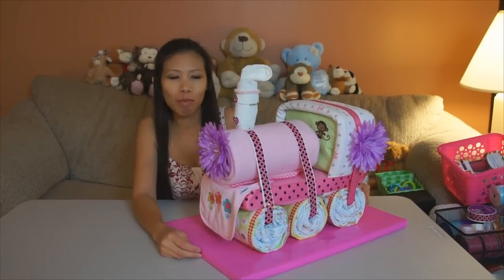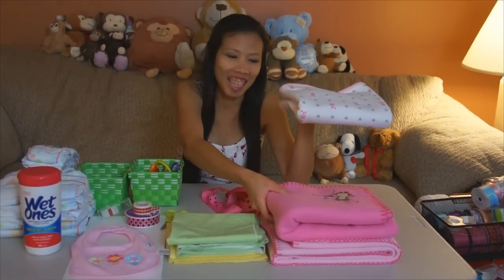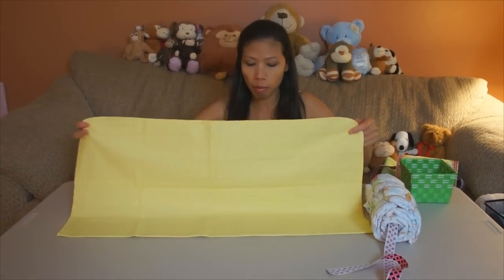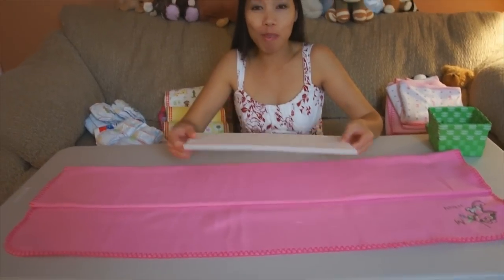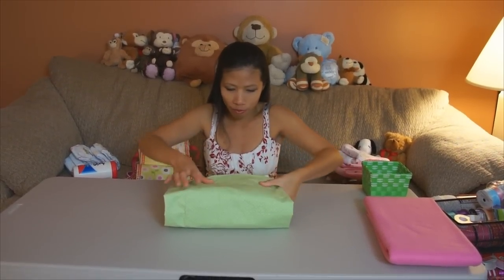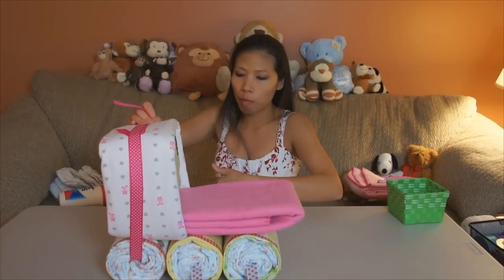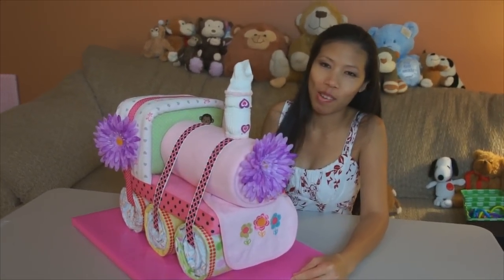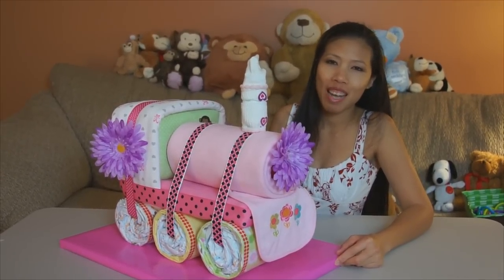Choo Choo Train Diaper Cake - How To Make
Another Fun Diaper Cake video Tutorial: ) In this video I show you how to make a cute Choo Choo Train Diaper Cake! Just another fun way you can show your friends or family how much you care at the next Baby Shower.

Choo Choo Train Diaper Cake -  How To Make - Train - How to - Baby Shower Gift - Nappy Cake - Diaper Cake